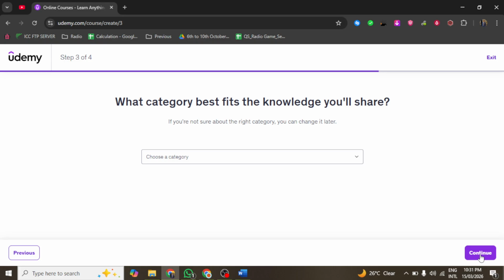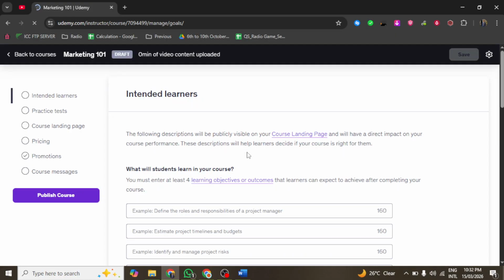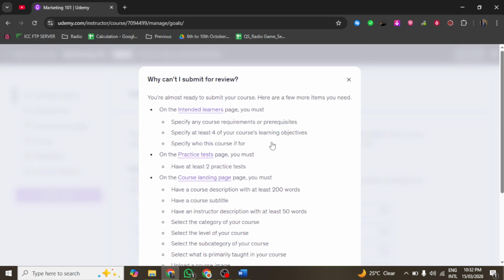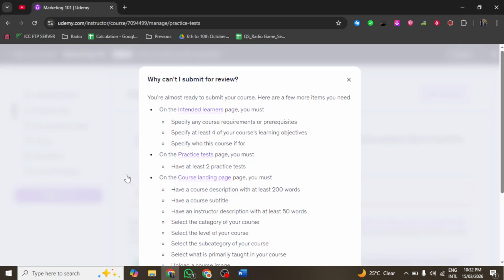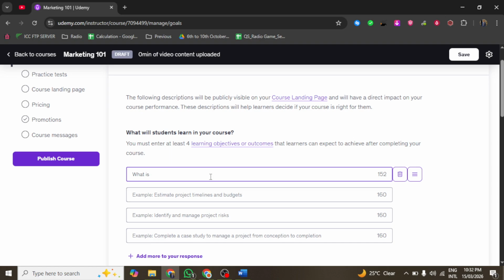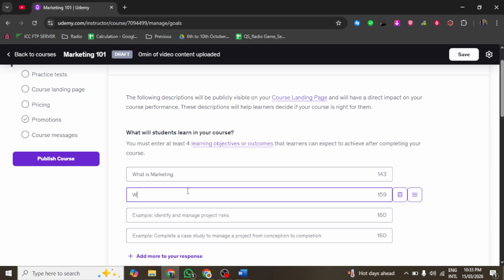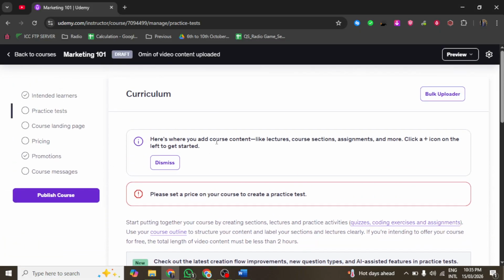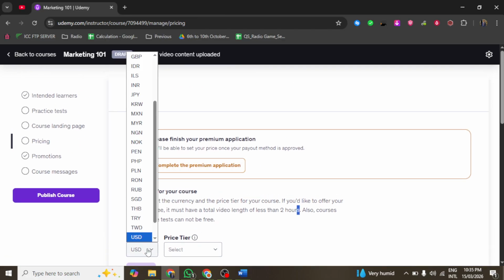how to teach on Udemy[LATEST GUIDE]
In today's Video we cover, how to teach on Udemy